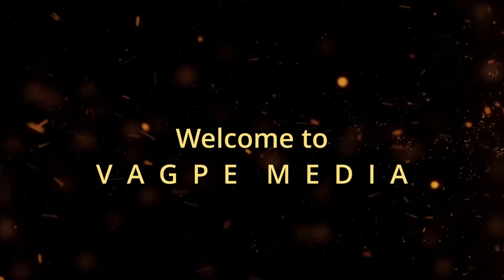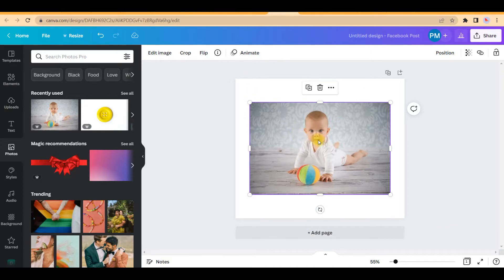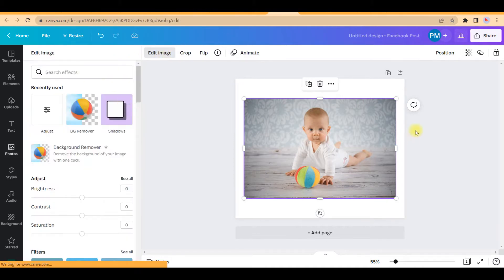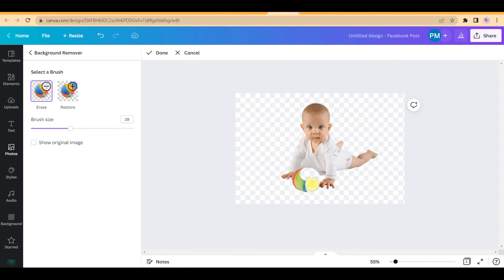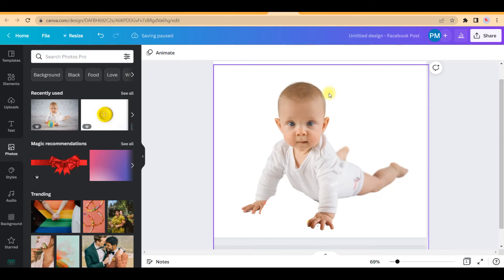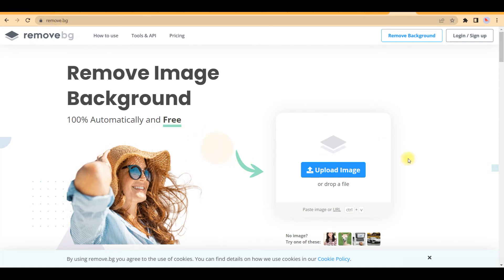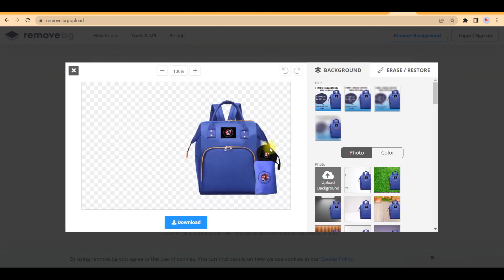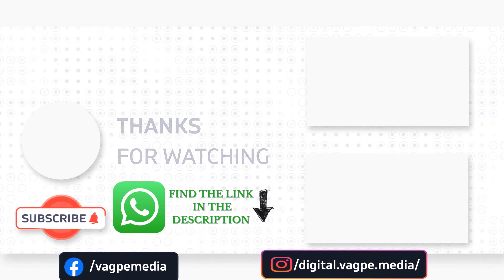How to REMOVE BACKGROUND in Canva for FREE: for BEGINNERS 2022 update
In this video, I'm going to show you How to REMOVE BACKGROUND in Canva Pro, which is the best background remover Canva Technique that is not only free but offers High-Quality HD downloads. Learn how to Remove Backgrounds on Canva for free in HQ.

REMOVING BACKGROUND IN CANVA:
To remove background in Canva, follow the steps below:

Upload / Choose any photo of your choice (I used Pexels to choose mine) → Select the image → Go to “Edit Image” → Select the Background Remover option → Apply the changes once the background is removed.

3 best Canva tips and tricks to make FACEBOOK posts look GREAT and get more LIKES (for BEGINNERS):

-Poulami